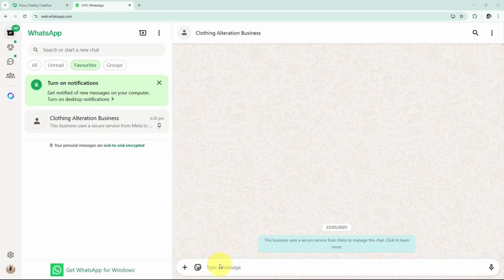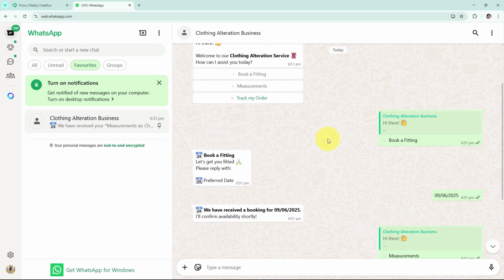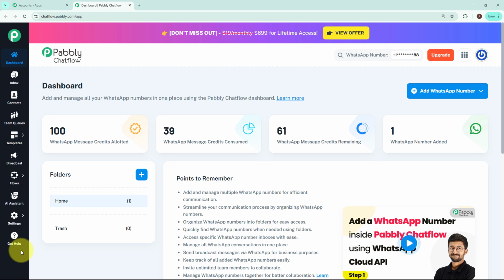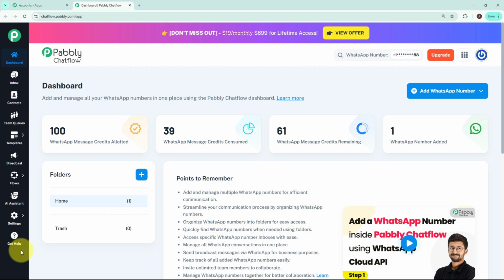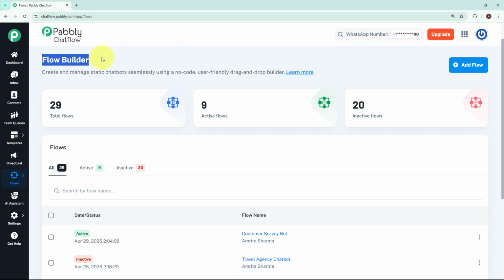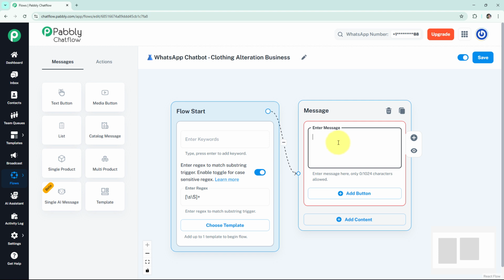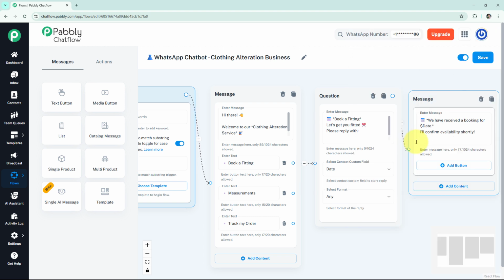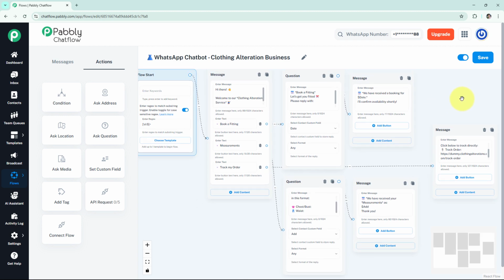How to Create a WhatsApp Chatbot for Your Clothing Alteration Business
🎯 Use Case: I offer alteration services. The chatbot allows clients to book fittings, share measurements, and track their orders.

Looking to streamline your clothing alteration business with automated customer interactions? Discover how to create a customized WhatsApp chatbot using Pabbly Chatflow that provides instant assistance! 👗✨In this tutorial, you’ll learn how to:
✅ Build a WhatsApp chatbot tailored for clothing alteration inquiries
✅ Automate responses for appointment bookings and pricing queries
✅ Use the easy drag-and-drop interface—no technical skills needed!
✅ Integrate customer reviews and feedback collection seamlessly
✅ Set up 24/7 support to keep your clients informed at all times
Elevate your customer service game and improve client satisfaction effortlessly with this powerful automation tool! 🎉